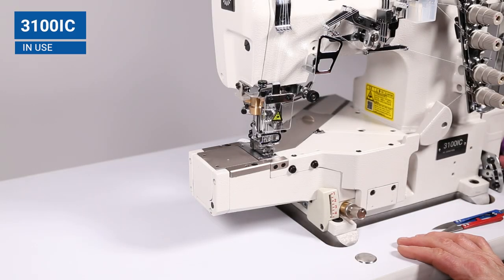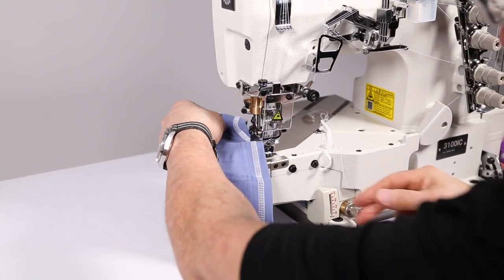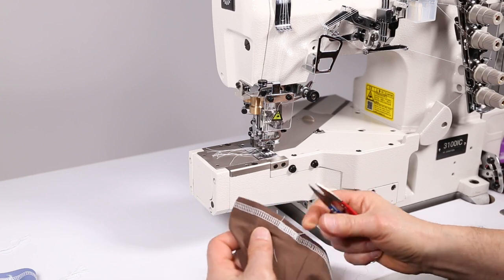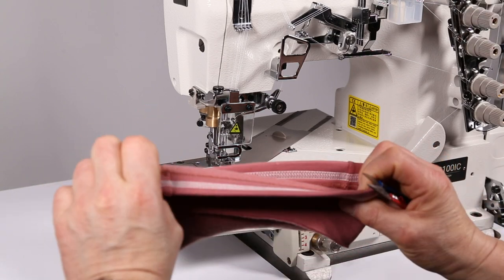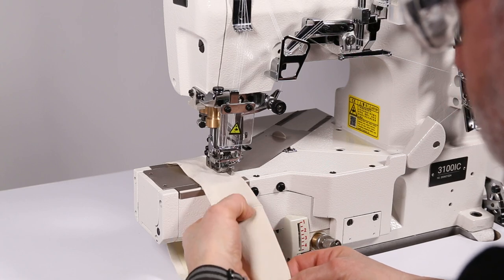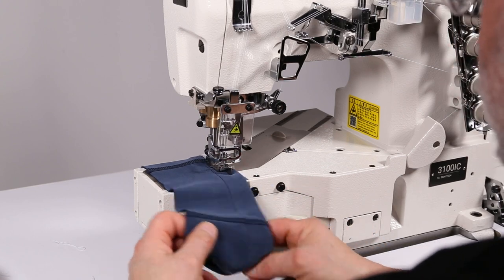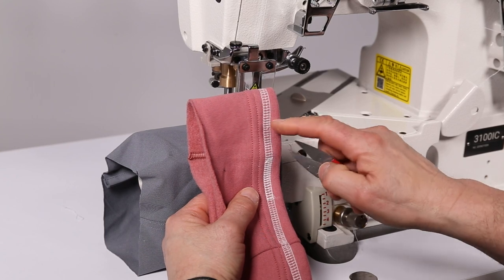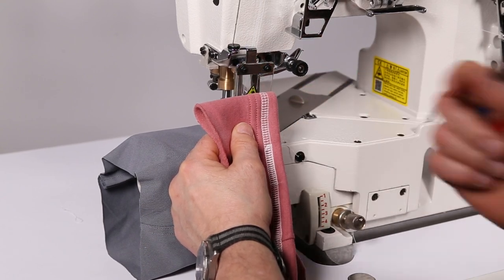In Use [Extended Cut] | Reliable 3100IC Direct Drive Cylinder Bed Coverstitch Sewing Machine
The Reliable 3100IC can be used with 2 or 3 needles depending on your needle gauge requirements. It can also be used with or without the top spreader thread. Watch this extended version of the video to learn the different sewing applications using the 3100IC sewing machine.